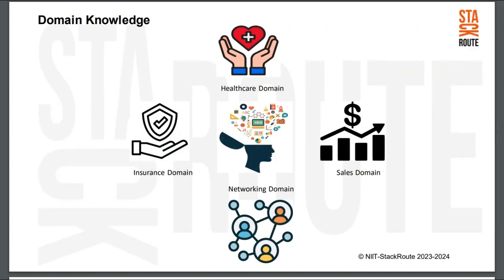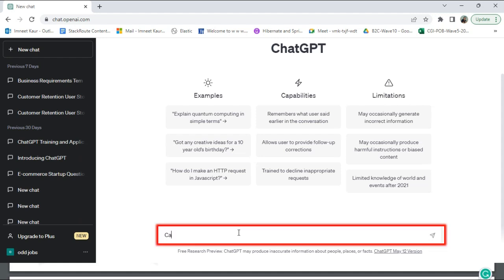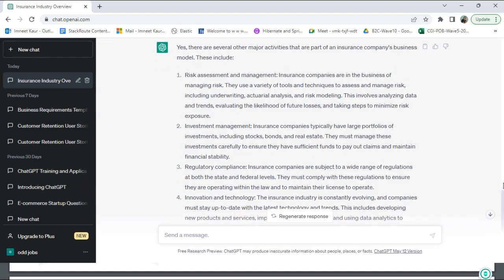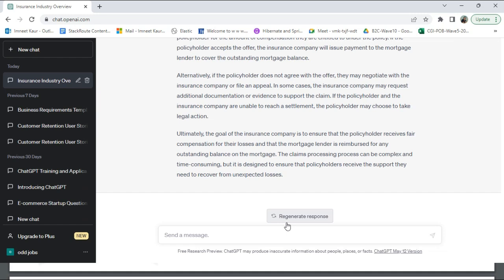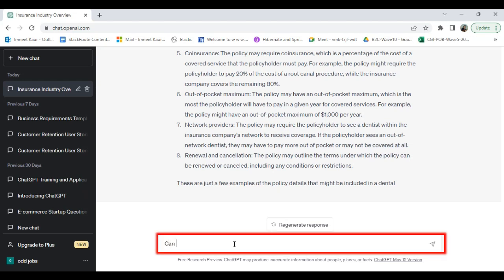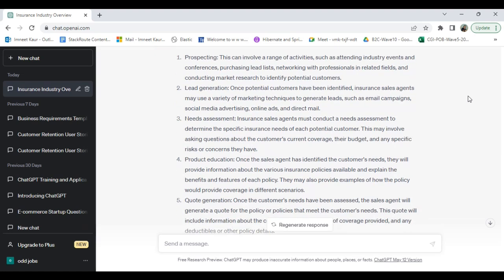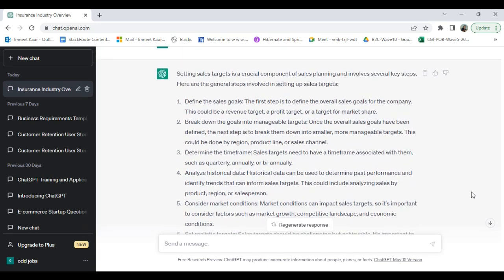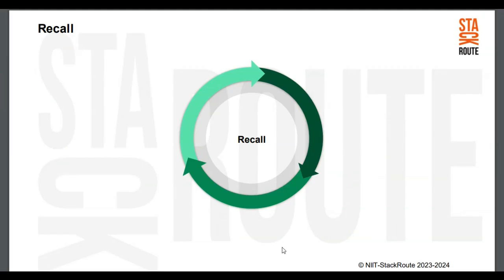ChatGPT for Domain Knowledge Explained | Industry Research & Requirements | NIIT GenAI Course M4S2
Welcome to Module 4 of NIIT’s Generative AI Program!

In this session, we explore one of the most powerful and practical uses of ChatGPT — acquiring domain knowledge. Before building any software product, developers must understand the business domain, workflows, terminology, industry roles, and core processes. ChatGPT accelerates this learning dramatically.

In this video, you’ll learn how to use ChatGPT to understand any domain, extract key concepts, explore industry processes, identify job roles, and perform domain analysis quickly.
We’ll walk through two real industry examples: the Insurance domain and the Sales domain, and see how ChatGPT helps uncover insights instantly.

If you are a developer, analyst, UX designer, or product manager, this session is essential for improving the quality and accuracy of your software deliverables.

Shape

🔹 1. What is Domain Knowledge?

• Meaning & importance in software development
• Why developers must understand industry context
• Role of domain expertise in building quality products

🔹 2. Using ChatGPT for Domain Research

• How ChatGPT helps gather industry concepts
• Extracting workflows, terminology, and business rules
• Asking layered questions for deeper understanding

🔹 3. Insurance Domain Deep Dive

• Core insurance concepts
• Industry processes
• How ChatGPT summarises domain knowledge
• Understanding policies, claims, underwriting & more

🔹 4. Sales Domain Deep Dive

• Sales planning
• Lead generation
• Sales forecasting
• Target setting workflows
• Identifying job roles in sales teams

🔹 5. Understanding ChatGPT’s Limitations

• Why ChatGPT cannot provide real-time company data
• How to refine prompts to get approximate answers
• Handling ambiguous or unavailable information

🔹 6. End-to-End Demo

• Asking the right prompts
• Layering questions
• Comparing general vs specific responses

• How ChatGPT accelerates domain learning
• Where ChatGPT can and cannot be trusted

📂 MODULE 4 ROADMAP (Updated)

Module 4 — ChatGPT Fundamentals
• M4_01 — Introduction to ChatGPT
• M4_02 — Domain Knowledge Using ChatGPT (this video)
• M4_03 — Email Writing Using ChatGPT
• M4_04 — ChatGPT for UX/UI Designers

TIMESTAMPS:
0:05 – Introduction: Moving from requirements to domain knowledge
0:52 – What is Domain Knowledge? Definition and comparison with general knowledge
1:34 – Importance of domain expertise in Medicine, Finance, and IT
1:57 – Software Engineering Context: Why developers must perform domain research
3:02 – Insurance Domain Analysis: Understanding the industry landscape
4:24 – Internal Insurance Processes: Underwriting, claims management, and operations
5:08 – Business Model Deep Dive: Risk assessment and regulatory compliance
5:59 – Claims Processing Workflow: Step-by-step explanation
6:52 – Deep Dive: Detailed explanation of settlement processes
7:42 – Mortgage Claims: Handling and processing customer-submitted claims
8:37 – Coverage Determination: Key questions during risk assessment
9:15 – Health Insurance Focus: Policy structure and dental coverage examples
10:59 – System Logic: Business rules used in claims processing software
12:23 – Sales Domain Analysis: Core sales activities and lead generation
13:41 – CRM Systems Overview: Salesforce, Microsoft Dynamics 365, and SAP
14:56 – Sales Management Processes: Planning, tracking, and forecasting
16:26 – Job Titles & Team Structure: Roles within a sales management team
17:08 – Handling Limitations: Why ChatGPT cannot access real-time corporate data (P&G example)
18:42 – Summary & Recall: Key takeaways for improving software quality